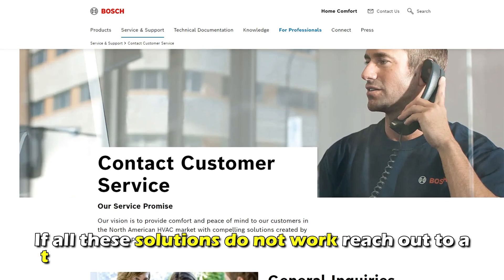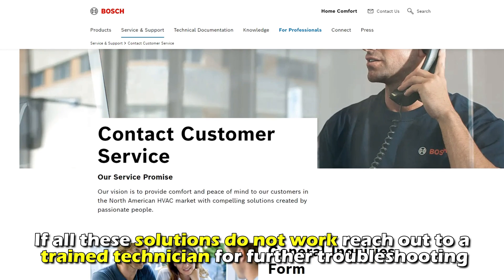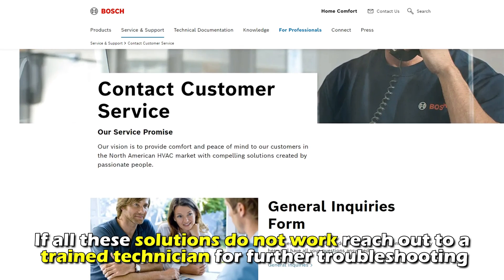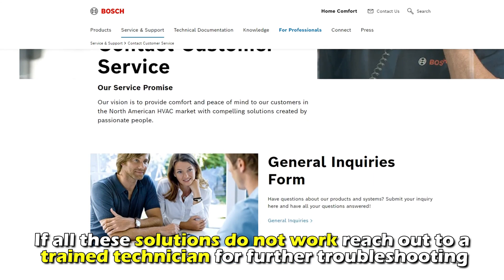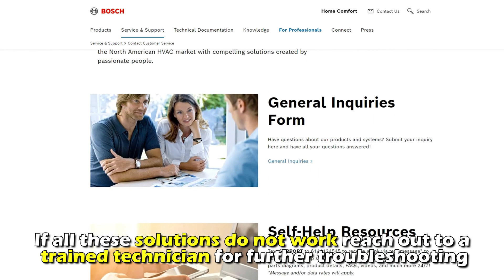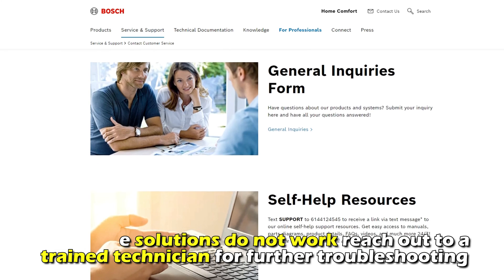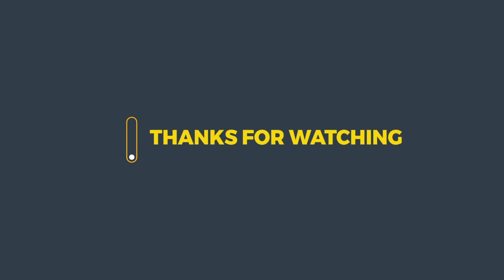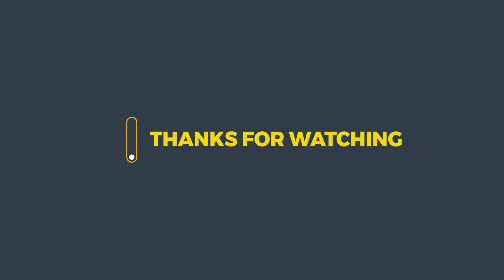How To Fix Bosch Boiler CE-207 Error Code - Meaning, Causes, & Solutions (Easy Solution)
How To Fix Bosch Boiler CE-207 Error Code - Meaning, Causes, & Solutions (Easy Solution). In this video tutorial I will show you how to fix Bosch Boiler CE-207 error code.

The error code ce-207 on the Bosch boiler indicates a low-pressure issue.
• Inadequate water supply
• Boiler lifespan
• Faulty pressure gauge

Now, let’s look at the best solutions you can apply to fix the ce-207error
Ensure there is adequate water supply
Ensure that there is enough water supply going into the boiler. Inadequate water supply can be a result of clogs or switched-off faucets. Ensure the faucets are switched on, and the water pressure is adequate.

Upgrade the boiler
The average boiler lifespan is about 10 years. If a boiler has been in use for over 10 years, chances are it has outlived its usefulness. Consider upgrading to a new boiler.

Check the pressure gauge.
To maintain the pressure gauge, the following work should be done:
• Ensure the pressure gauge is cleaned
• Blow the connecting pipe regularly to remove any blockages
• Check whether the pointers are normal and working
• Ensure the pressure gauge is calibrated often

If all these solutions do not work, reach out to a trained technician for further troubleshooting.